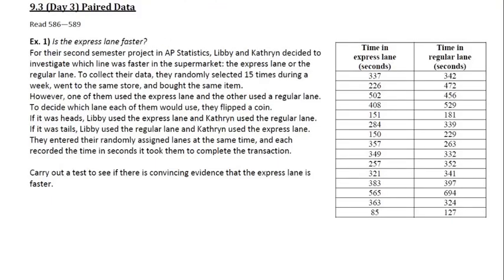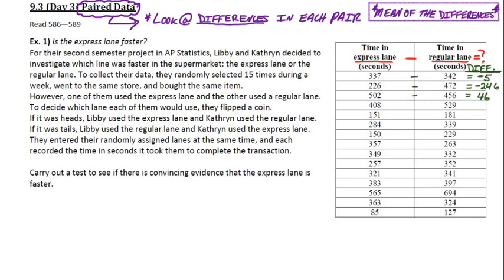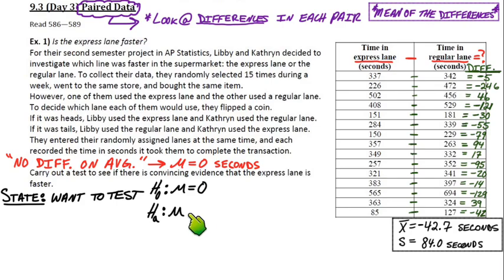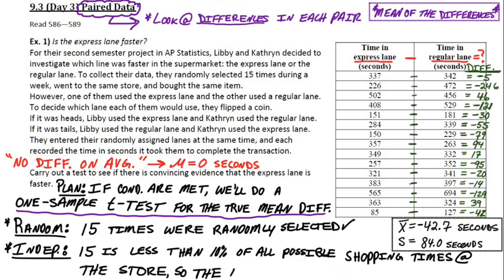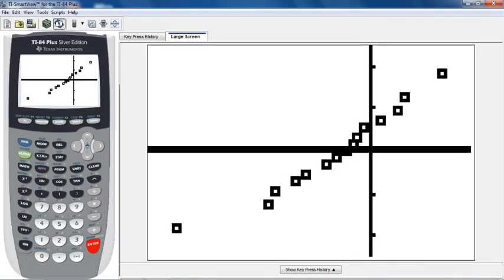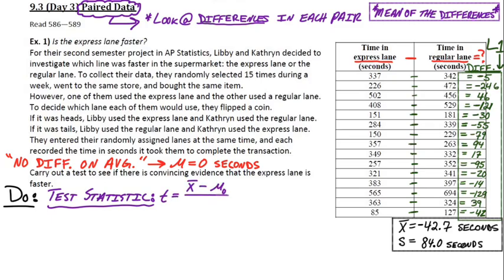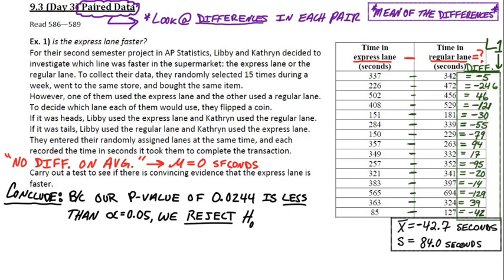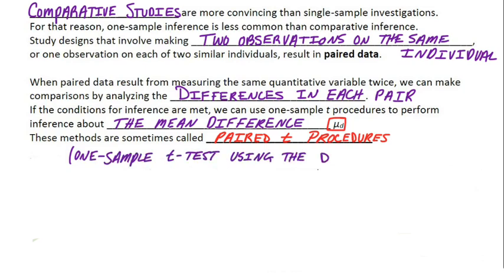9.3 (Day 3) Paired Data